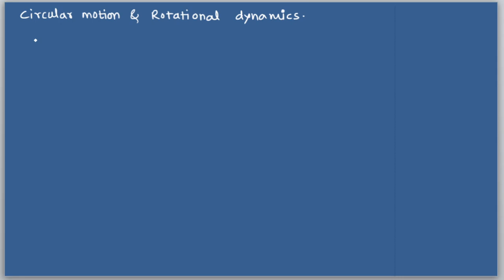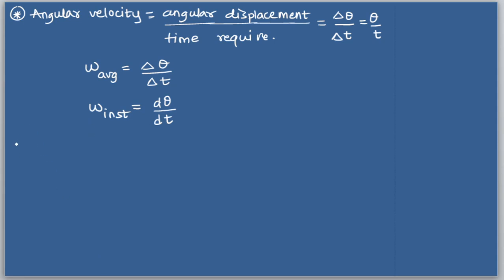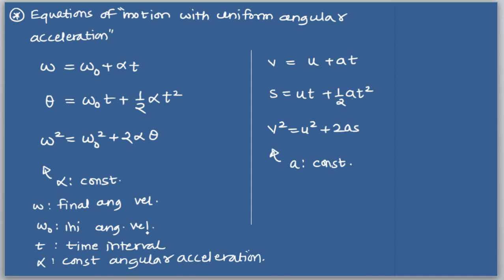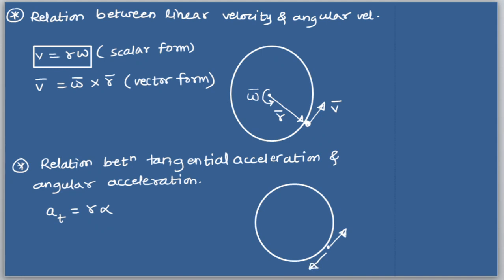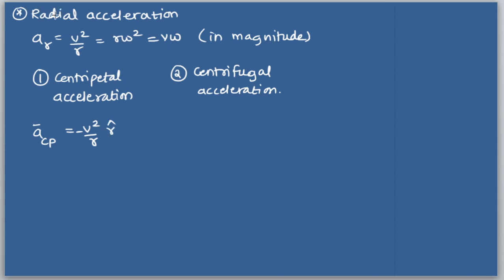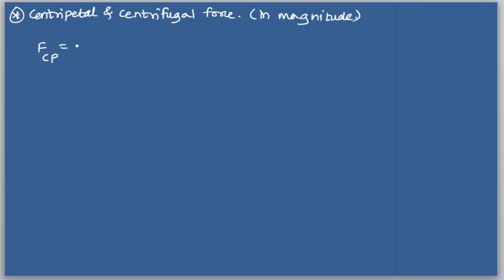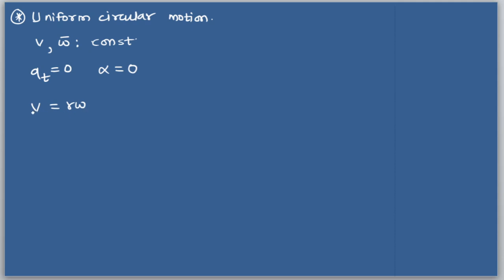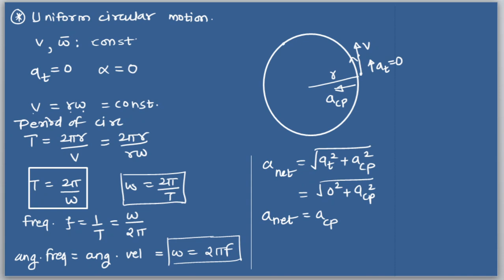RAPID REVISION| LEC-001 | CIRCULAR MOTION | JEE | NEET | CET | BOARDS | LIST OF FORMULAE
In this video Rushikesh Sir sir will rapidly revise the concepts of circular motion and will make a list of formulae which will help you for last minute revision.

This lecture series is will contain the the rapid revision of all the physics chapters in BOARDS/CET/NEET/JEE.
A list of formulae for each chapter is made in the video which is to be written by the students while watching the video itself.
After completing the revision lectures of a chapter students shall do the questions/MCQs from BOARDS/CET/NEET/JEE books. This will develop the skills for solving the problem and solidify the revised concepts.

Playlist links(s):
701. PHYSICS RAPID RIVISION WITH LIST OF FORMULAE